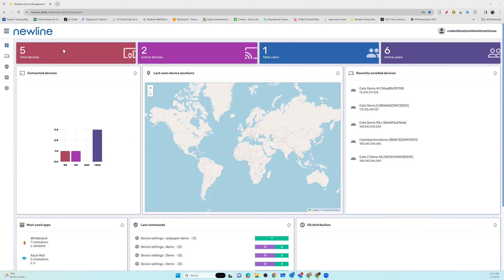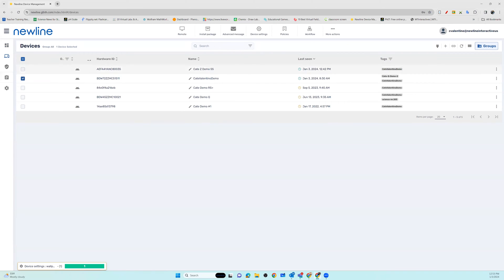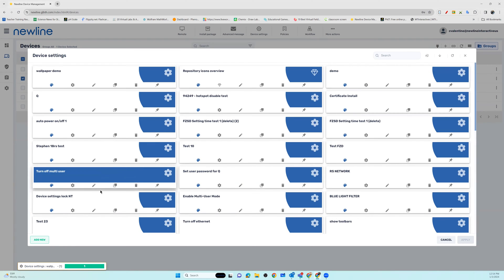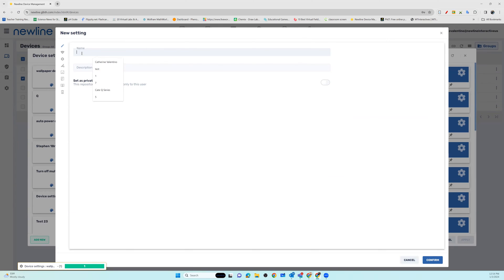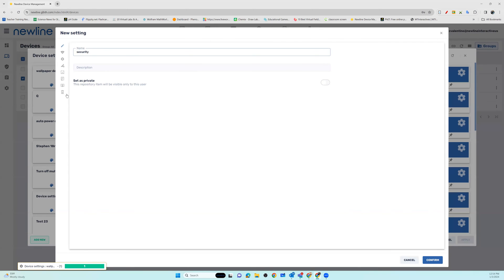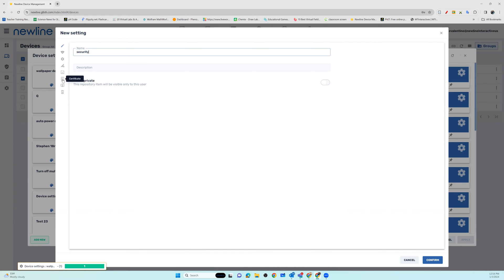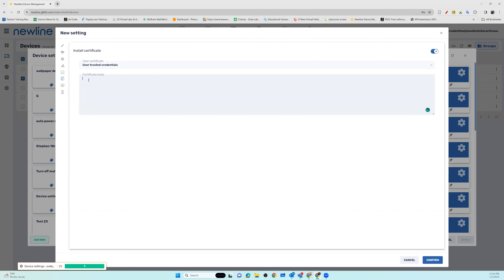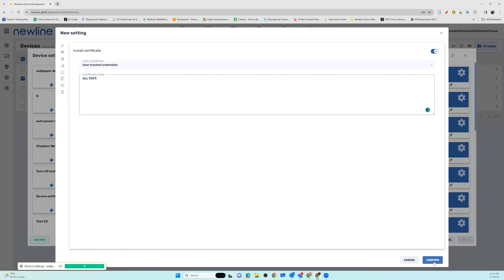Newline Display Management: Deploying Security Certificates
Deploy security certificates to your Newline displays through the Newline Display Management portal.